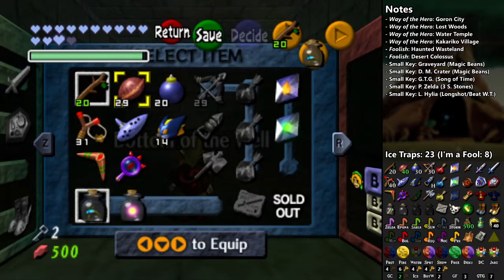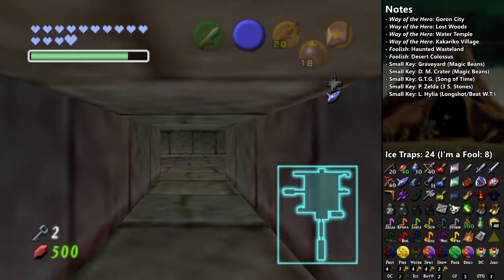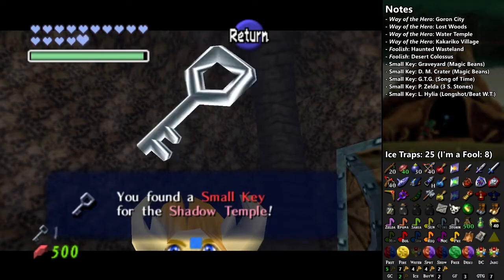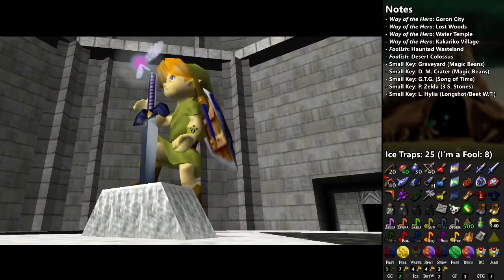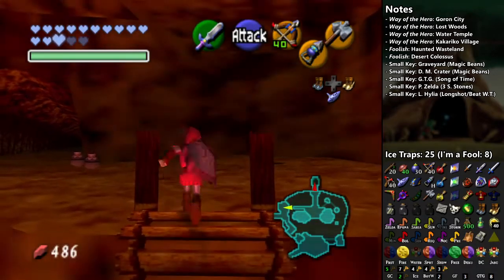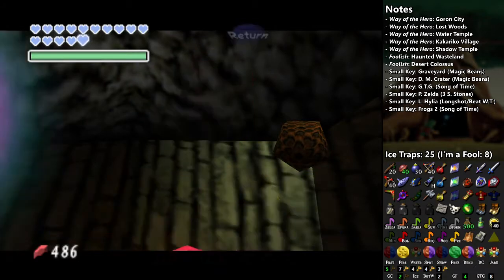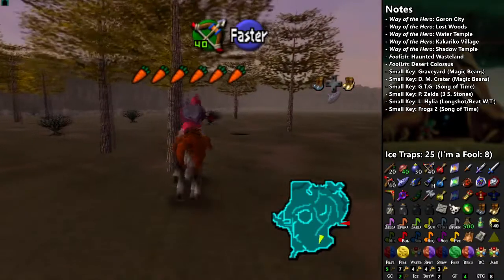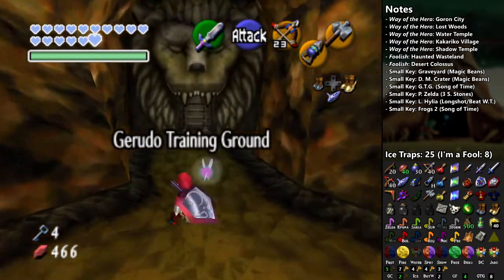Victory is But a Long Shot Away | Ocarina of Time Randomizer (Round 1) - Episode 7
Dungeon hopping continues to be a theme as I try to get the last things I need to finish the seed. I learn some new tricks... and some harsh realizations.